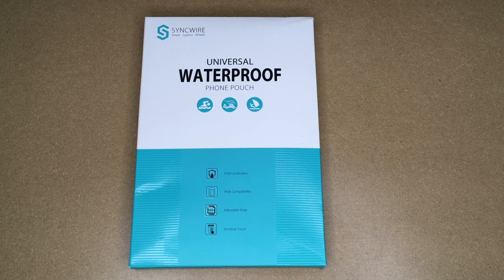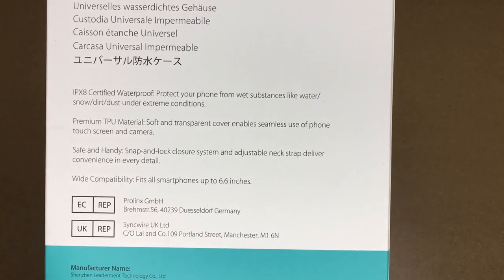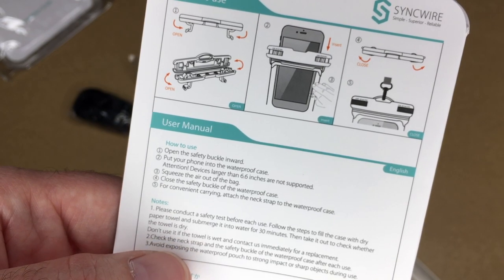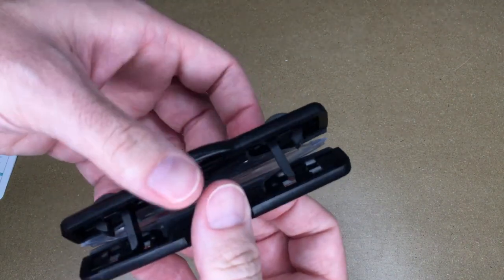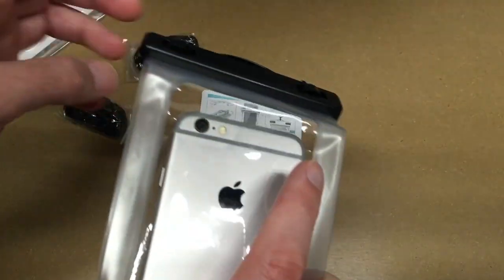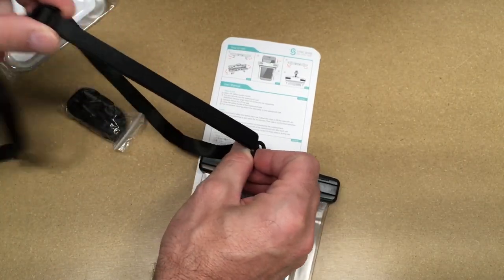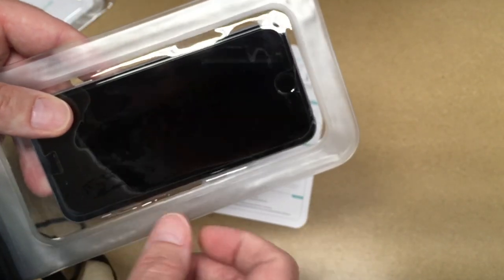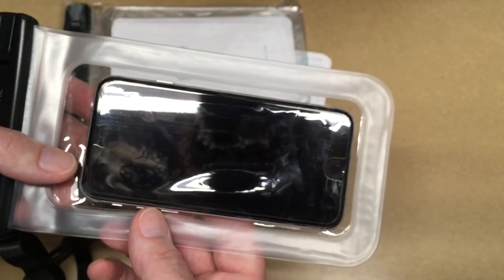Syncwire Waterproof Phone Pouch [2-Pack]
Syncwire Waterproof Phone Pouch [2-Pack] - Universal IPX8 Waterproof Phone Case Dry Bag with Lanyard Compatible with iPhone 12/11 Pro XS MAX XR X 8 7 6 Plus SE Samsung S10+ and More Up to 7 Inches (Amazon Affiliate)